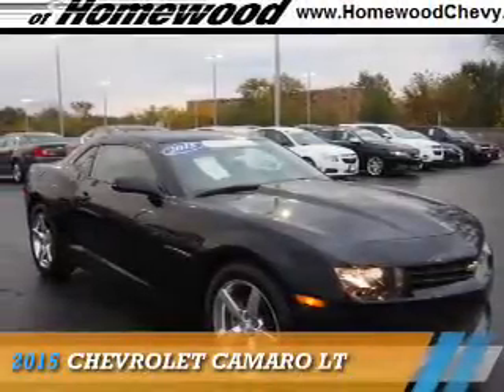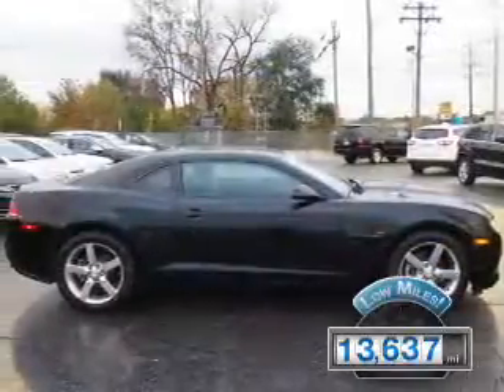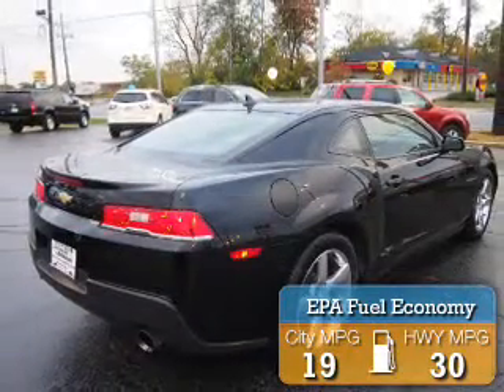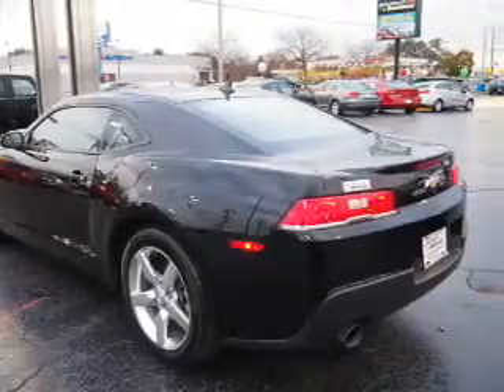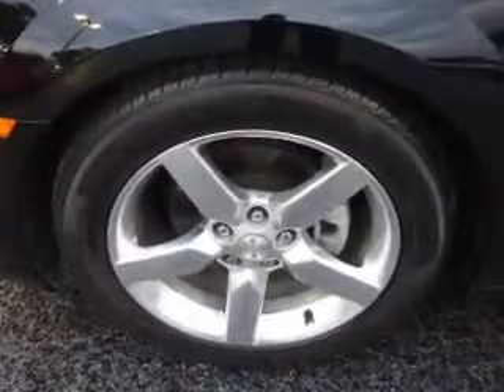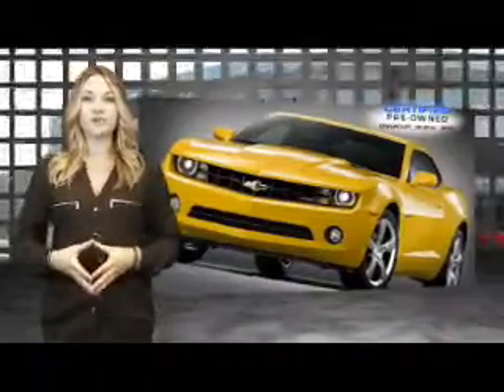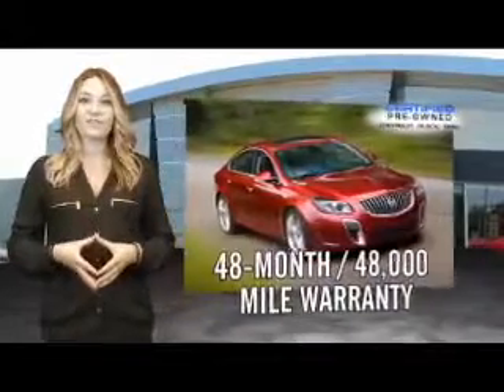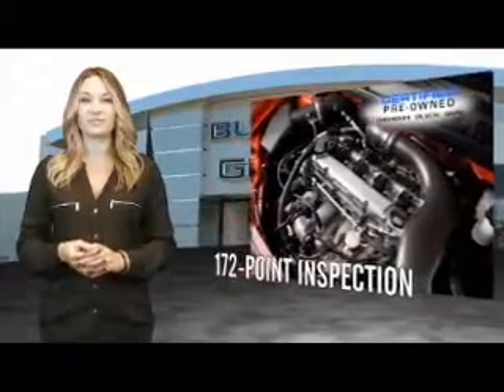2015 Chevrolet Camaro 13165N - Homewood IL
Year: 2015
Make: Chevrolet
Model: Camaro
Trim: LT
Engine: 3.6 liter 6 cylinder RWD
Transmission: Automatic
Color: Black
Mileage: 13637
Address:
18033 Halsted StHomewood, IL 60430
VIN:2G1FD1E39F9107868